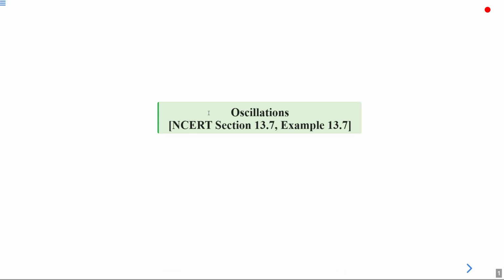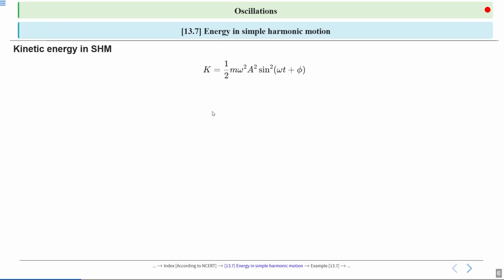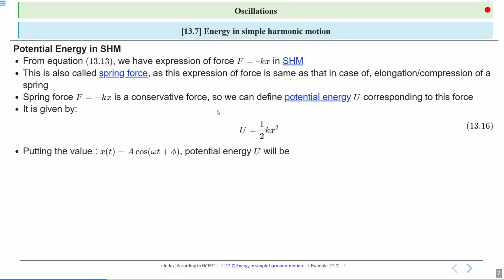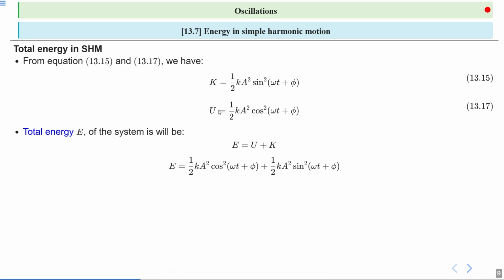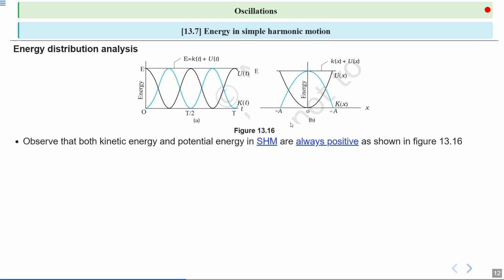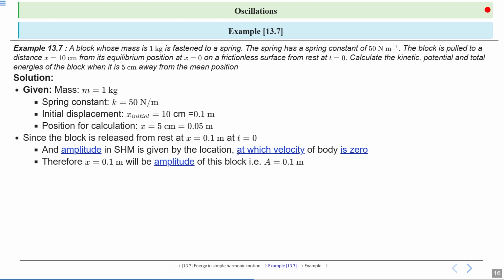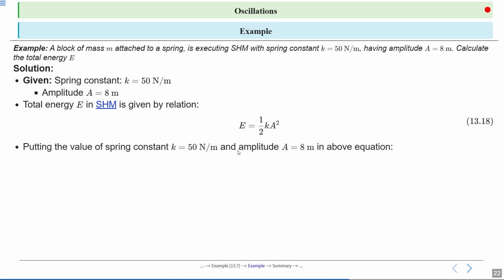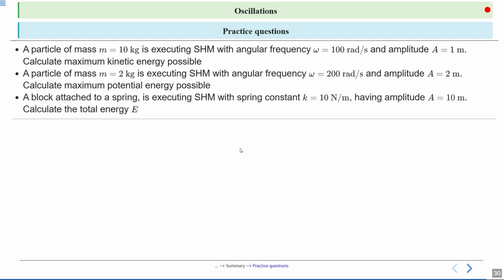Oscillations[NCERT Section 13.7, Example 13.7]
Subject: Physics
Programme Name: Oscillations
Course Name: Medical

📡 Key Features:
Syllabus-based Content